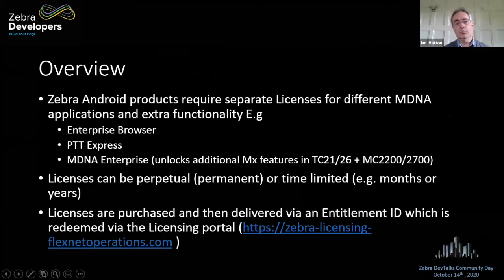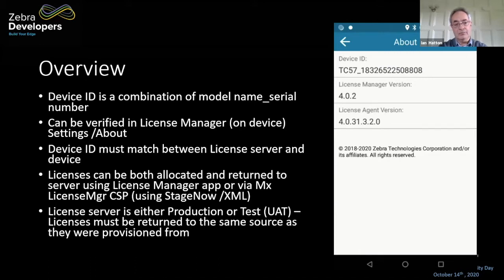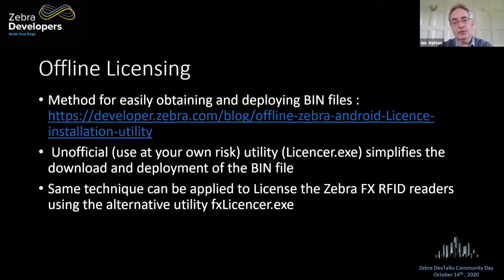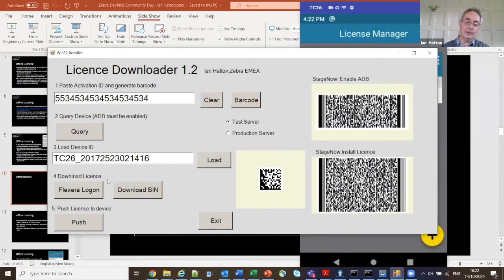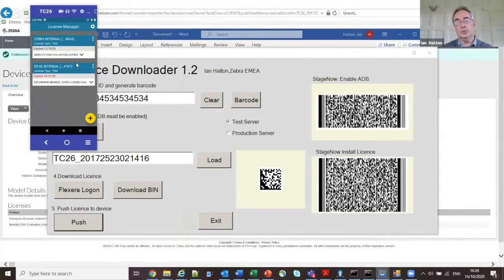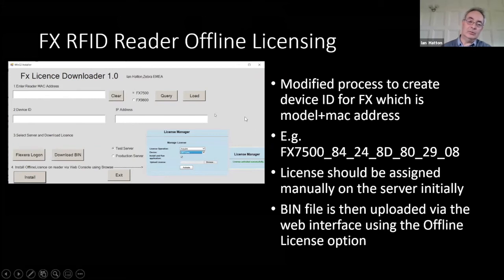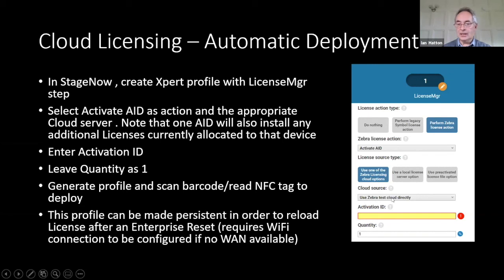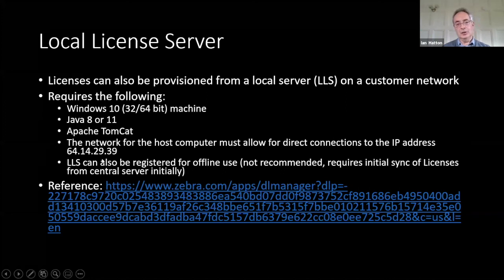Zebra DevTalk | Community Day | A Practical Guide to Zebra License Installation | October 2020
This session will cover the methods available to install licenses on Zebra Android devices and a comparison of their advantages and disadvantages. Interested in learning more about Zebra's software suite? to find out more.